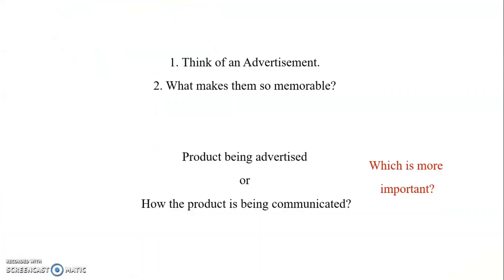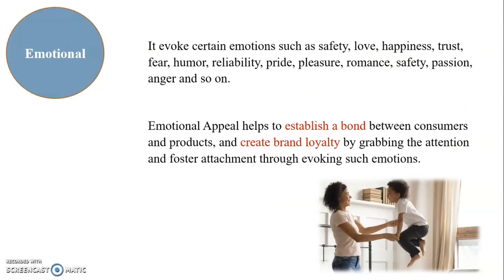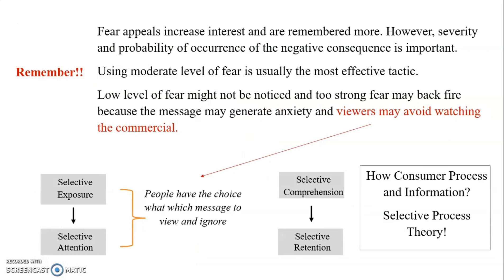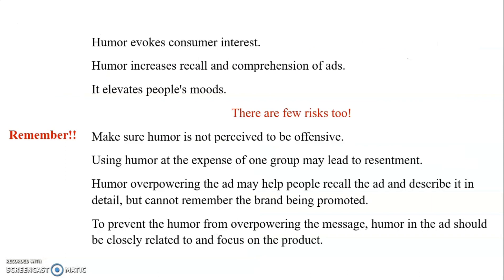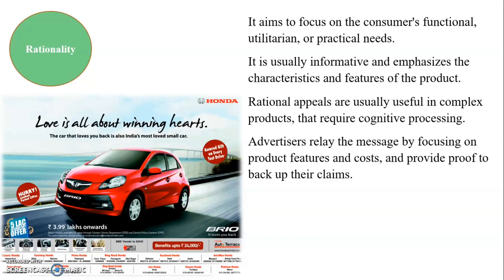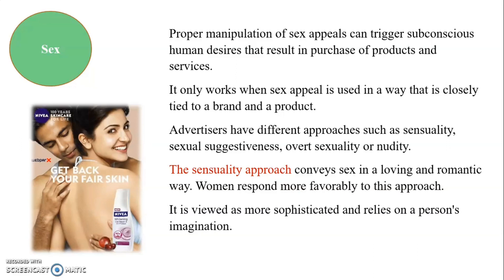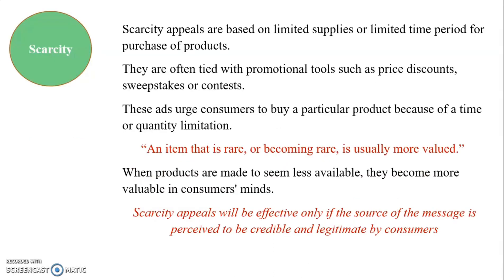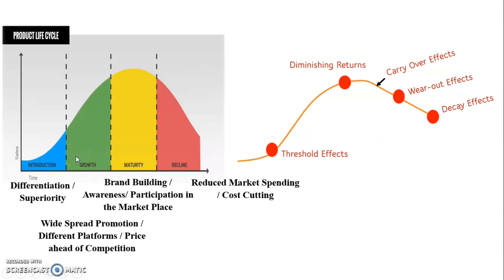3.3 Advertising Appeals: Emotional | Fear | Humor | Sex | Scarcity